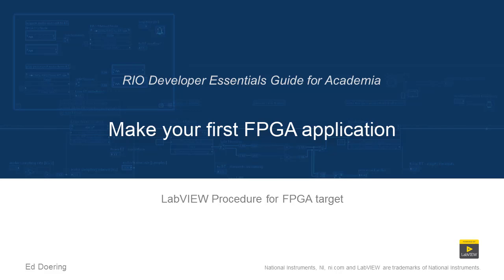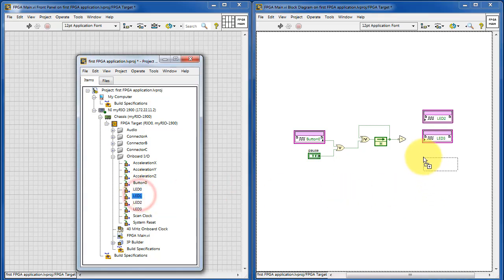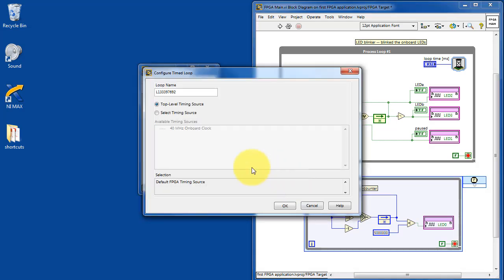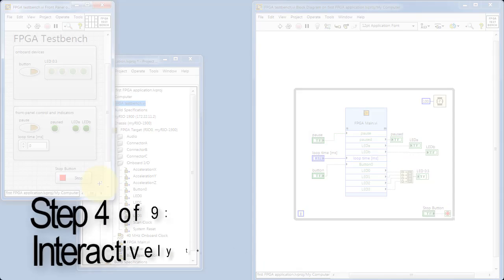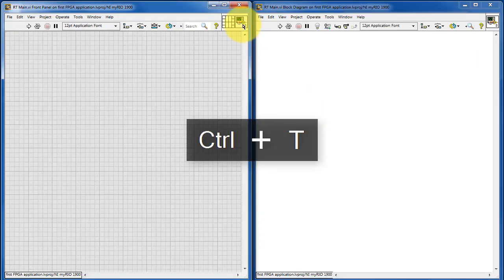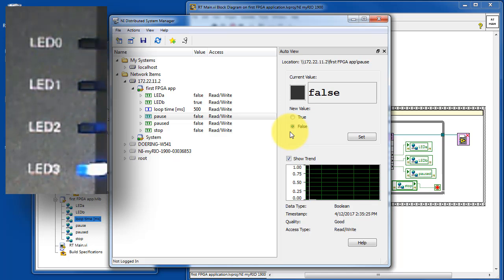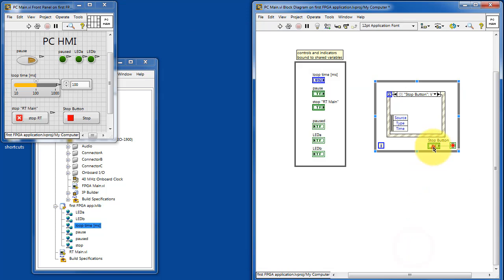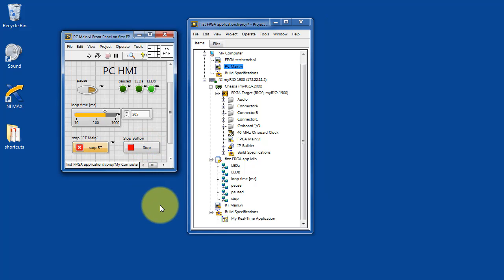LabVIEW procedure: Make your first FPGA application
Follow along with this step-by-step tutorial to make a "hello, world!"-like application to experience the advantages of multiple linked VIs running simultaneously on the FPGA target, real-time (RT) target, and desktop computer: (1) "FPGA Main" VI blinks the onboard LEDs and reads the onboard button; these onboard devices physically connect to the FPGA I/O pins, (2) "FPGA testbench" VI runs on the desktop computer for interactive development and debugging of "FPGA Main" in simulation mode prior to compiling to a bitstream file, (3) "RT Main" VI runs as the RT target start-up VI; it runs "FPGA Main", interacts with its front-panel controls/indicators, and communicates with an external desktop computer via network-published shared variables, and (4) "PC Main" VI runs on the desktop computer as a user-friendly human-machine interface (HMI) for remote command and control of "FPGA Main" through the network.